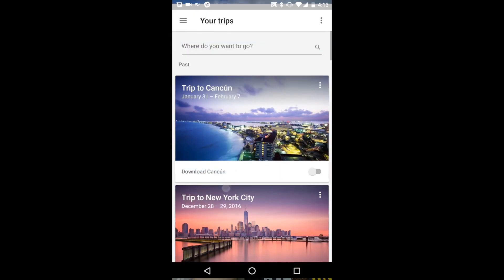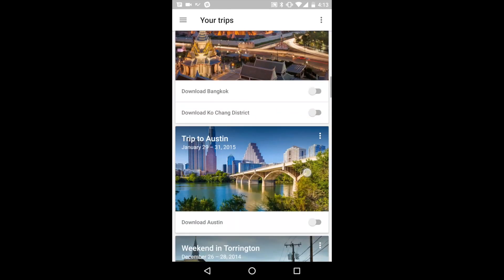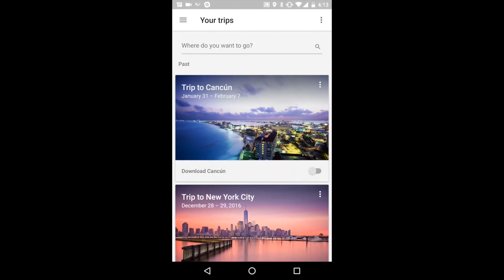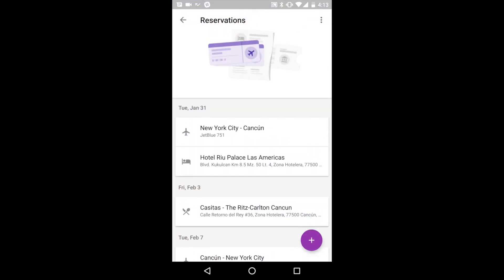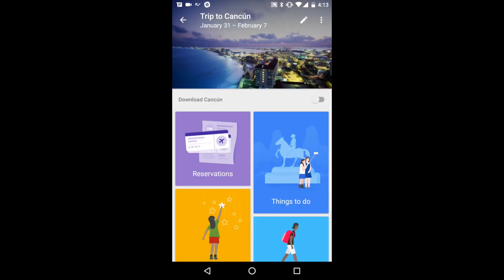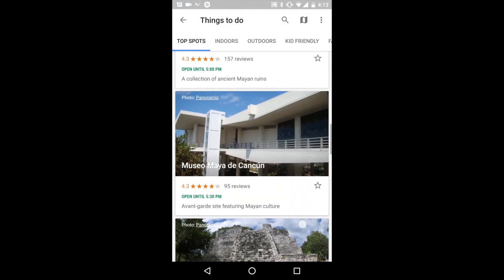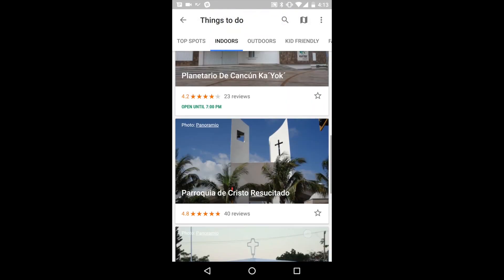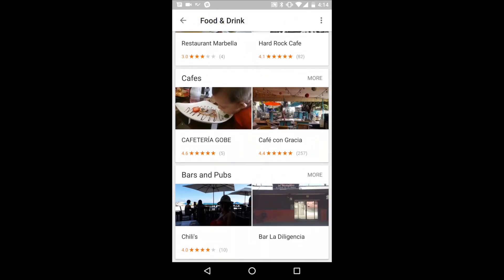Google Trips Review - Tips & Tricks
In this week's tech tip, Rob discusses Google Trips and reviews how the app works.